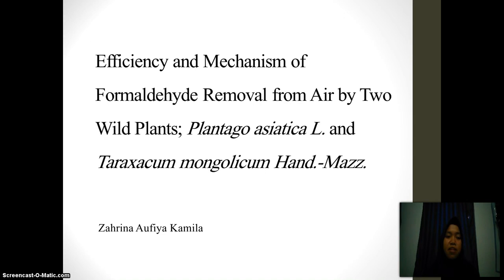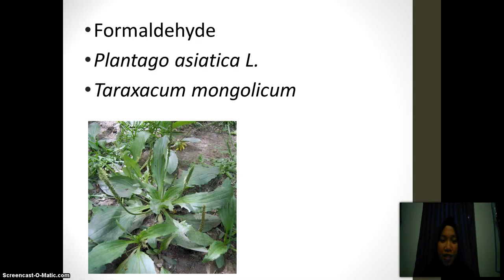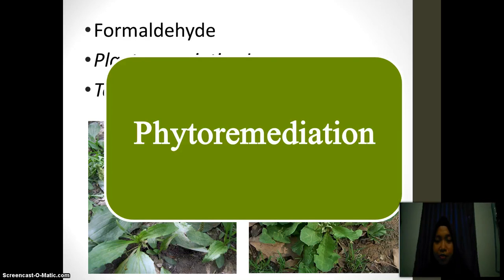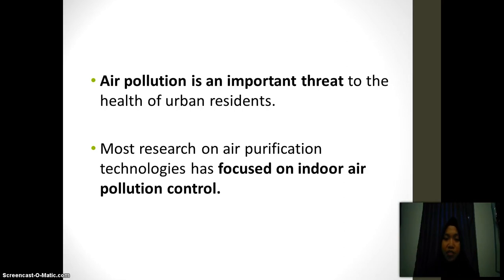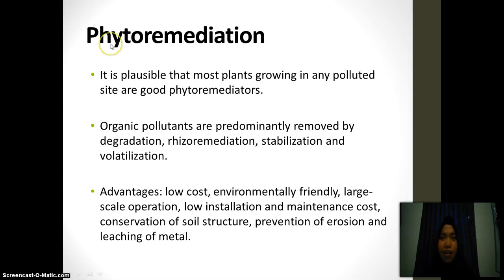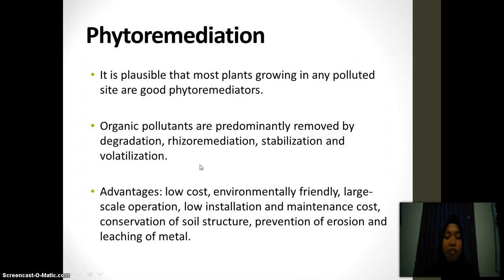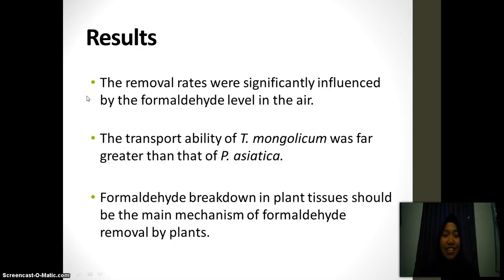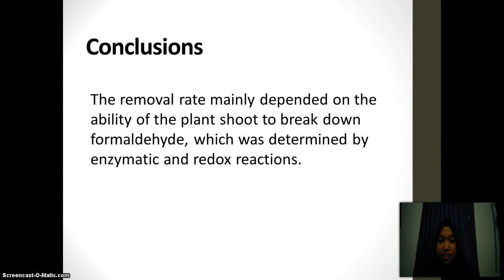Formaldehyde Removal from Air by Two Wild Plants | Zahrina Aufiya K.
Name: Zahrina Aufiya K.
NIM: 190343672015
Study Program: S1-Biotechnology